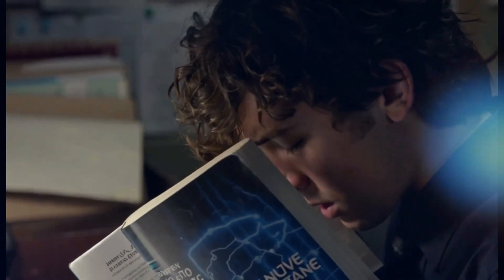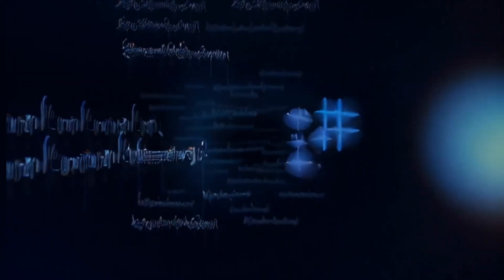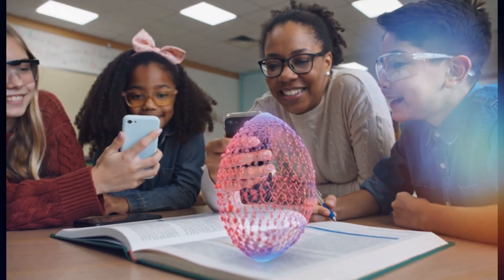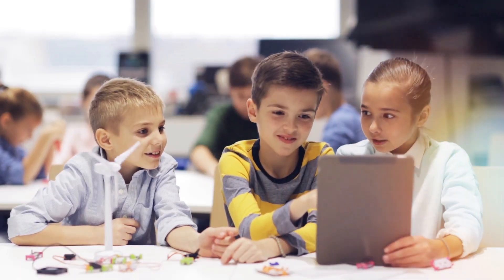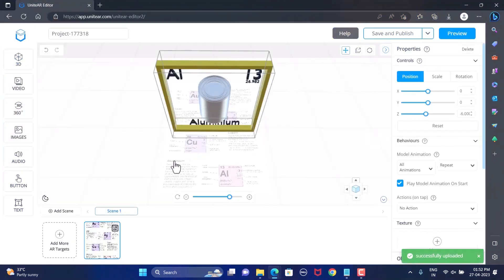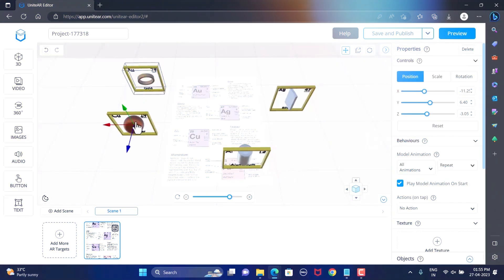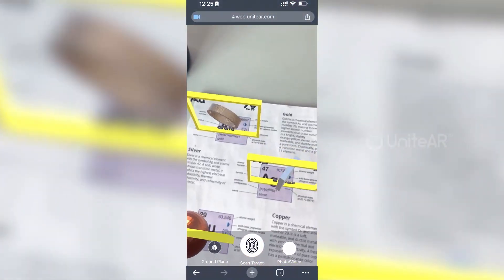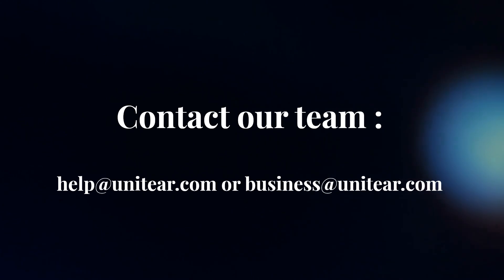How Augmented Reality Enhances Learning of Complex Subjects, Case Study: Quantum Mechanics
In this video, we explore how Augmented Reality (AR) can improve the understanding of complex, abstract subjects—using quantum mechanics as a case study.

Quantum mechanics is notoriously difficult to teach and even harder to visualize. Traditional teaching methods often fall short when students are asked to grasp concepts like superposition, entanglement, and wave-particle duality—phenomena that operate at scales far beyond human perception.

Using immersive AR experiences, educators can bridge the gap between theory and understanding. Backed by educational research and neuroscience, we examine how AR helps:

Make invisible processes visible

Improve spatial reasoning and memory retention

Support multisensory learning and abstract thinking

📚 Key Insight:

A 2022 study (Frontiers in Psychology) showed a 35% increase in conceptual retention when students learned quantum mechanics through immersive visual tools like AR.

This case study illustrates how AR isn't just a visual enhancement—it’s a cognitive tool that reshapes how complex knowledge is delivered and retained.